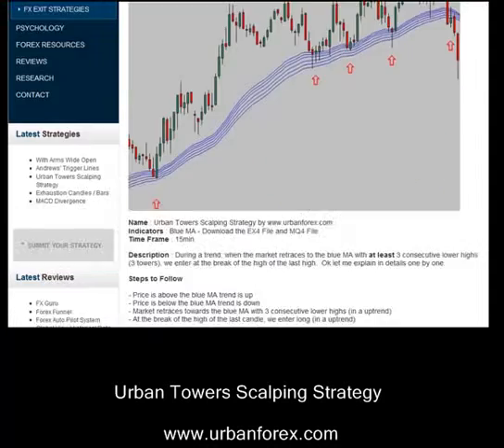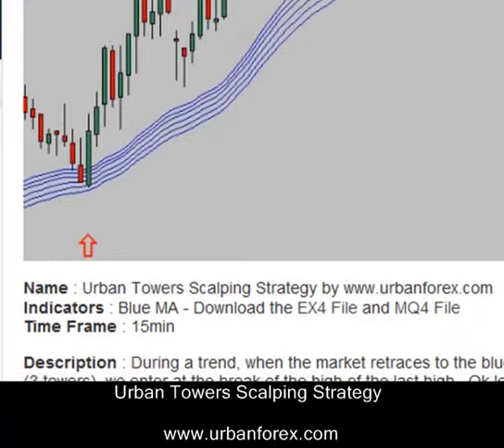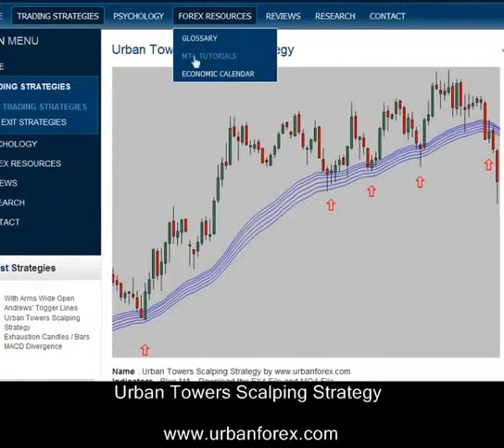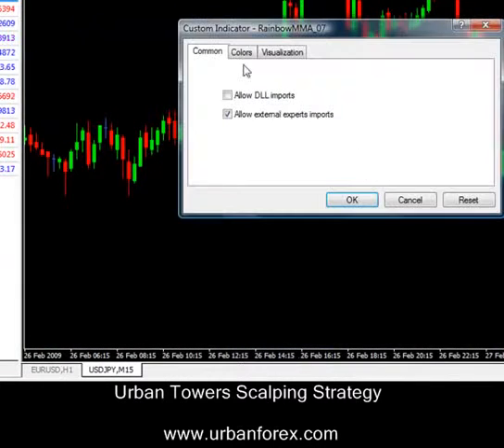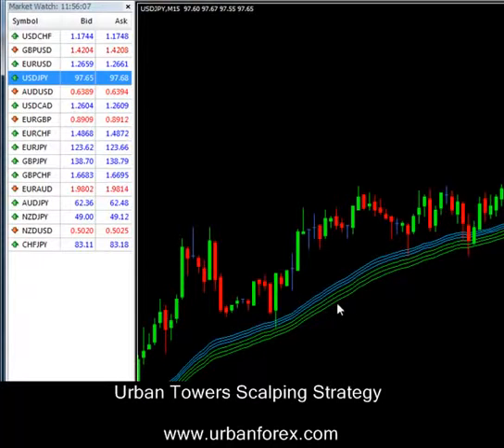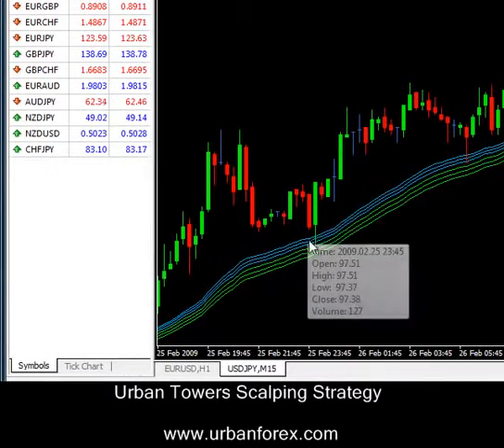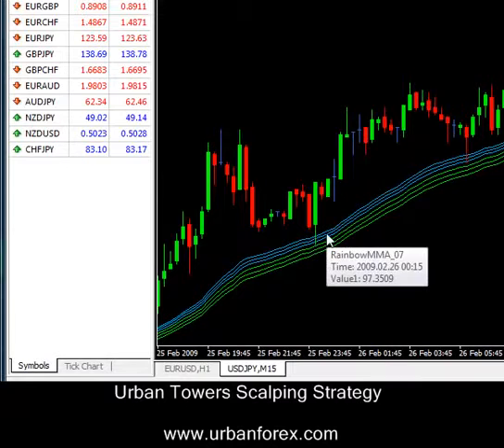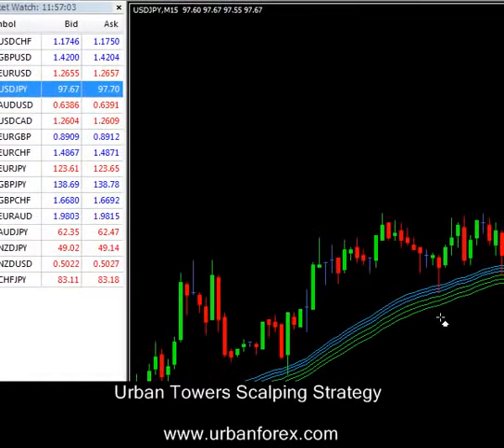Urban Forex Urban Towers Scalping Strategy